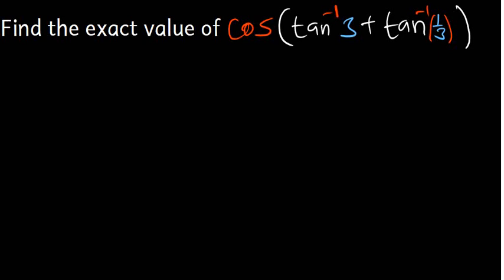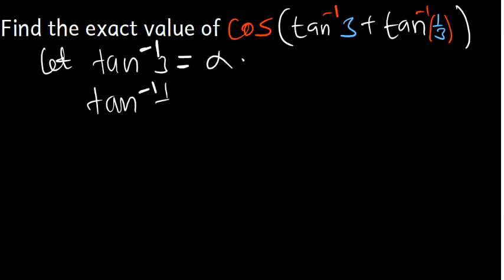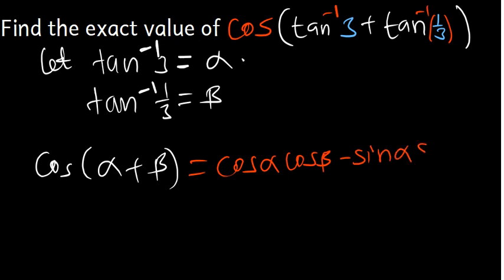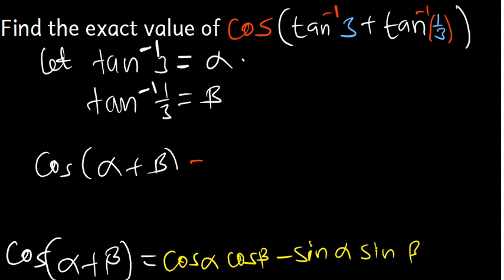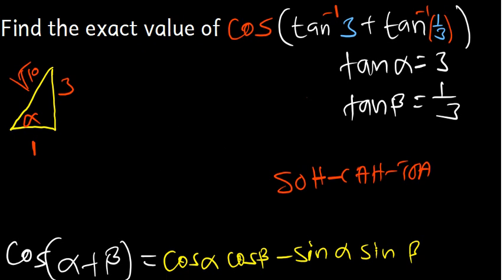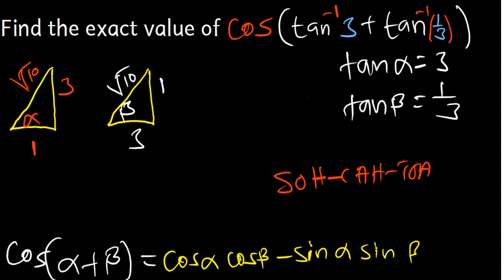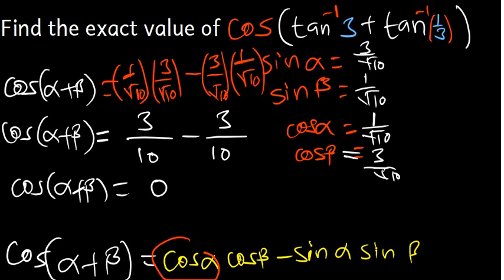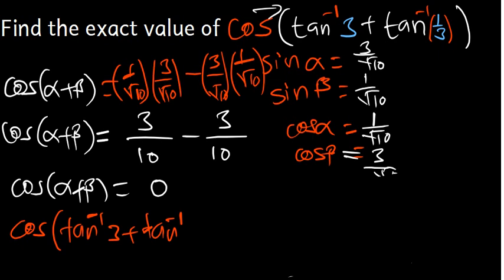Find the exact value of Cos(tan inverse 3 + tan inverse 1/3)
In this video, we'll show you how to find the exact value of Cos(tan inverse 3 + tan inverse 1/3). This equation is used to calculate the cosine of an angle, and we'll provide a step-by-step solution to find the value of the cosine.

If you're looking for an equation to solve in Euclidean geometry, then you'll want to check out this video! We'll provide a step-by-step solution to find the cosine of an angle, and we'll even show you how to use this equation to solve other problems in Euclidean geometry.